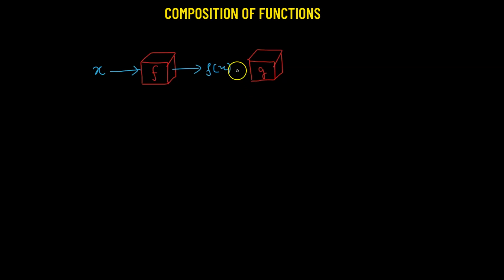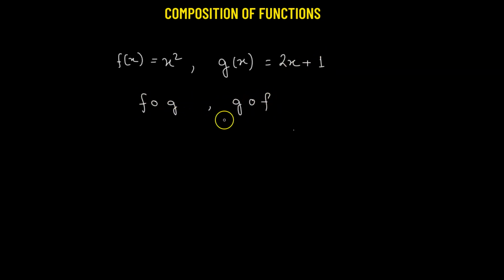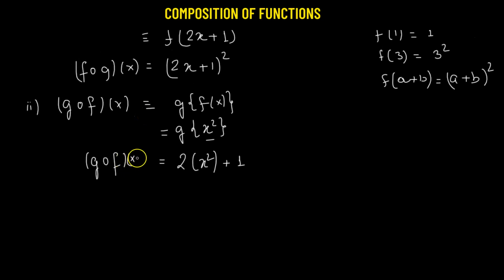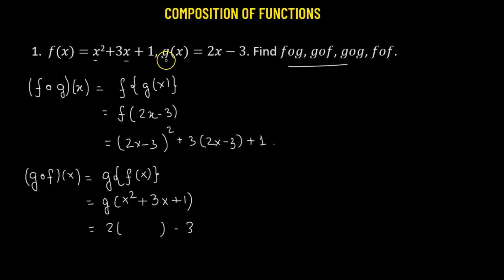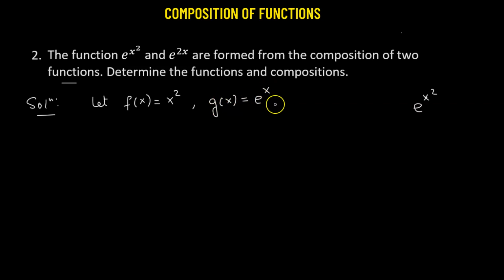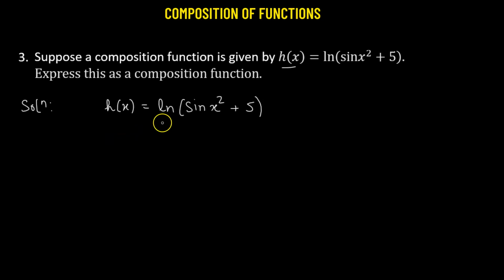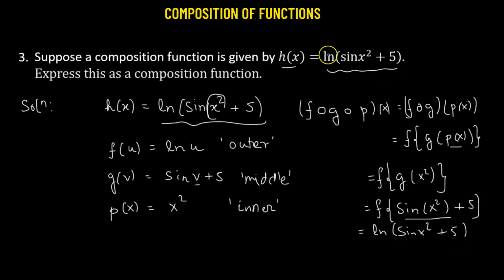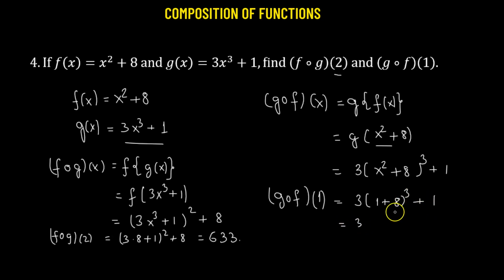Calculus 1 | Lecture 2 - Composition Of Functions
CHAPTERS:
00:00 Composition of functions
02:18 Illustrations
05:04 Problem 1
08:37 Problem 2
10:37 Problem 3
13:24 Problem 4

This video explains the concept of the composition of functions in Calculus 1. It covers the basics of what a function is and how to compose two functions into a new function. It also goes into detail about how to visualize the composition of two functions on a graph. It also includes examples of how to apply the concept of composition of functions in Calculus 1. Furthermore, it explains the concept of inverse functions and how to calculate the inverse of a function.

About